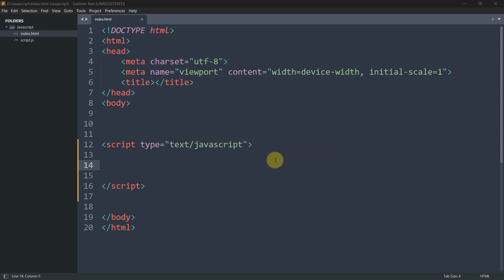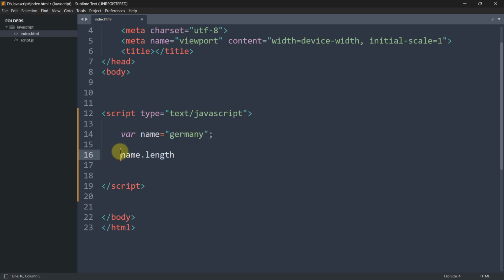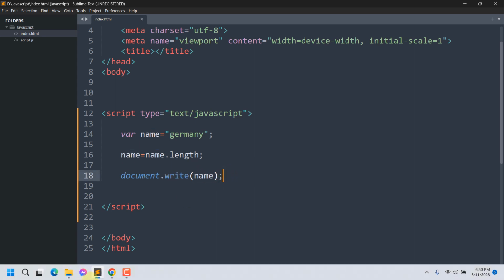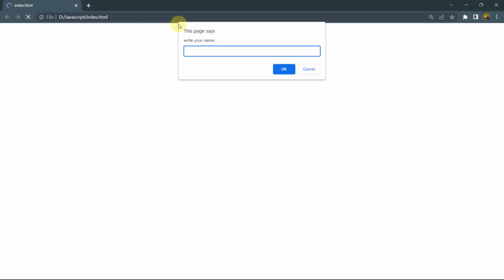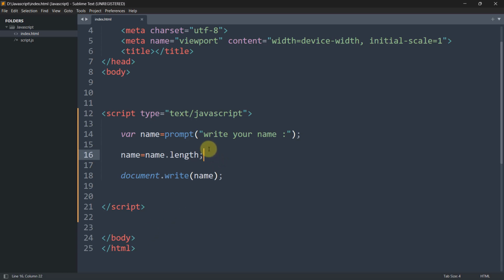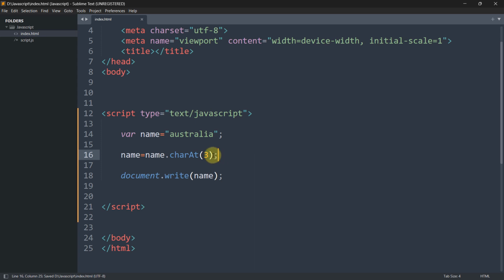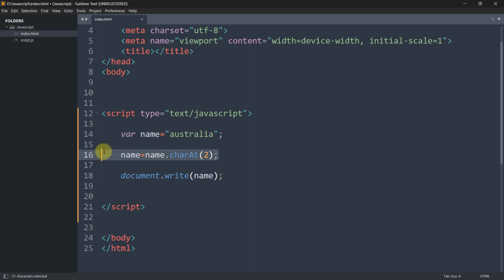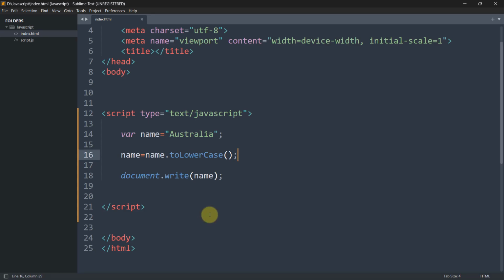#5 Javascript Library Function for Strings | Javascript Tutorial part 5